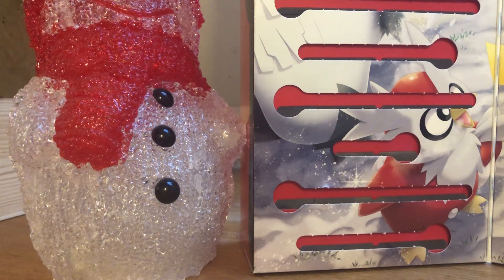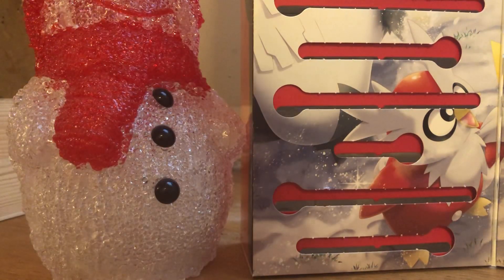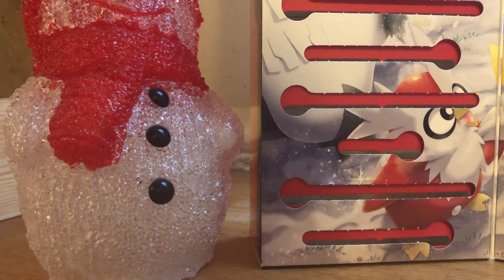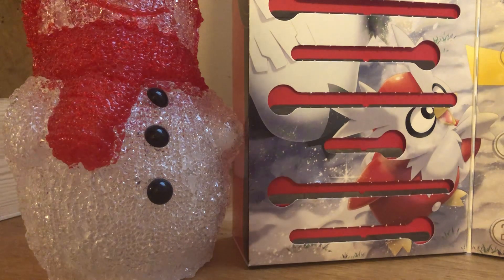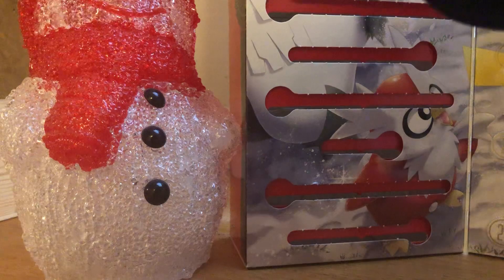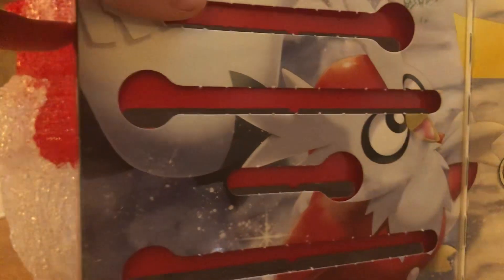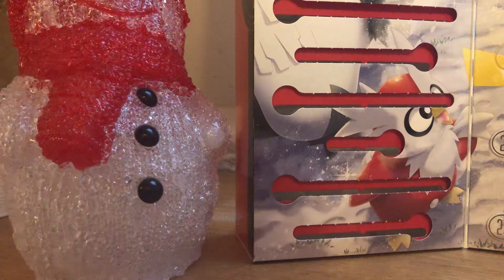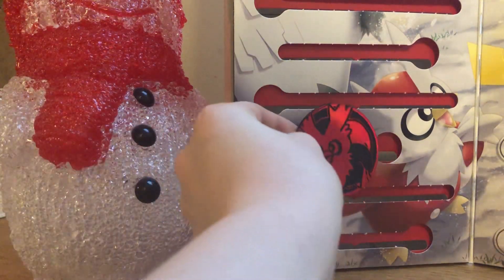From the 15th of December to the 19th Pokémon unboxing insane tornadus v max pull